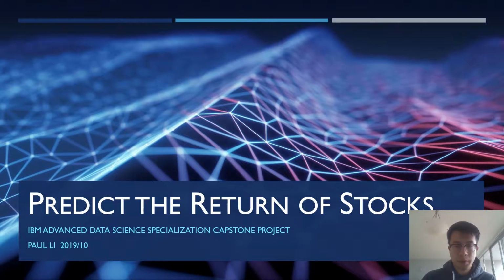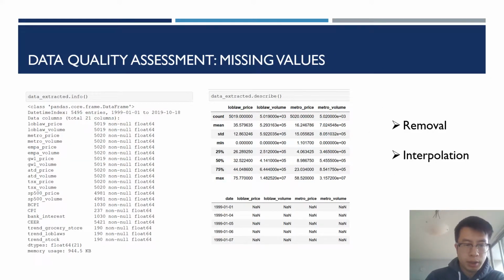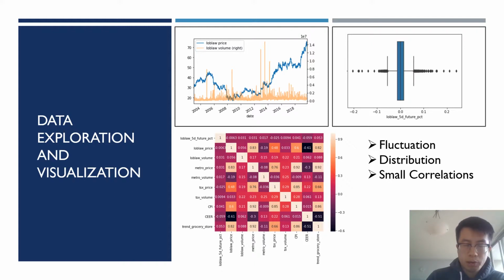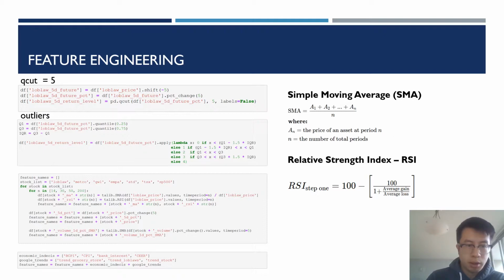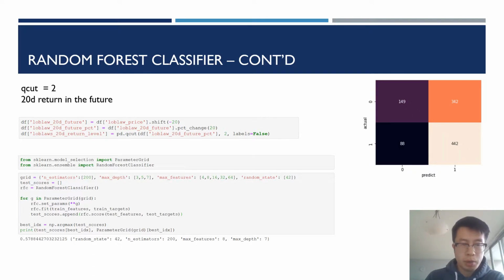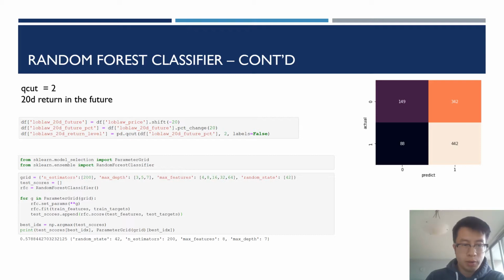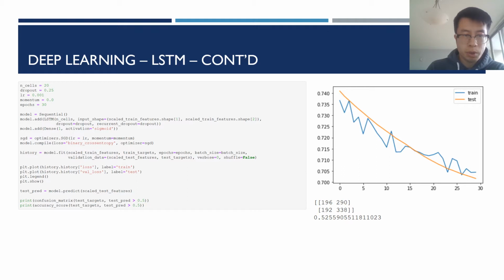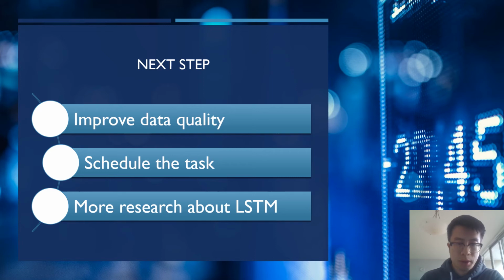Use Machine Learning to Predict the Return of Stocks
Capstone project of IBM Advanced Data Science Specialization